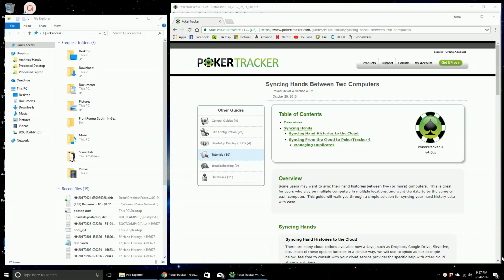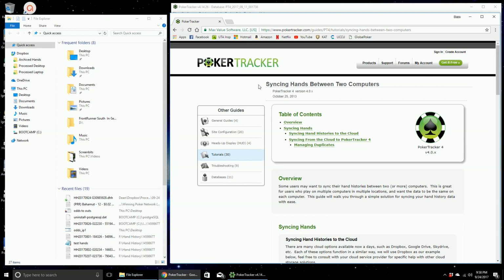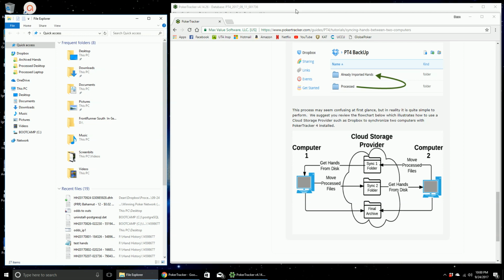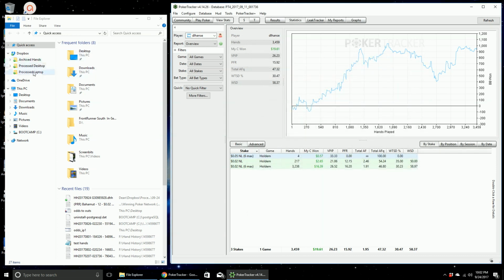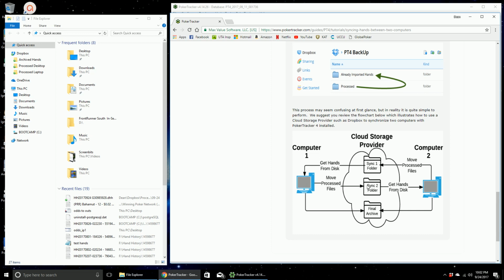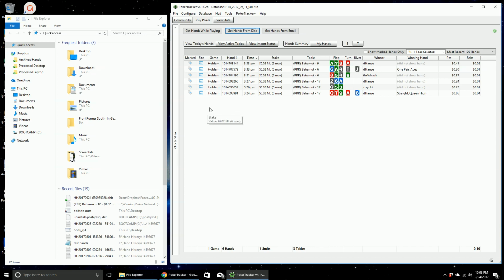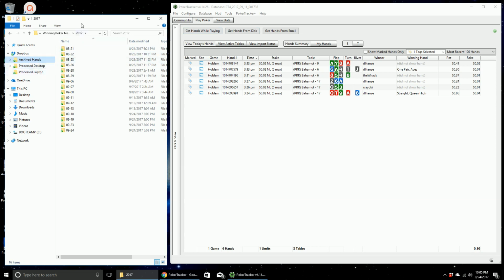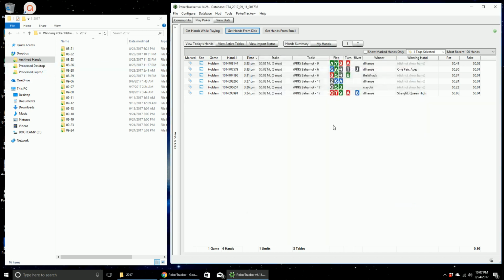How To Sync Poker Tracker Stats Across Multiple Computers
A guide on how to sync poker tracker 4 across multiple computers.